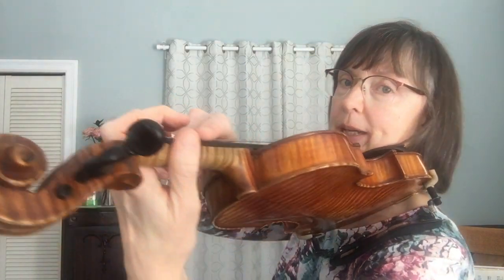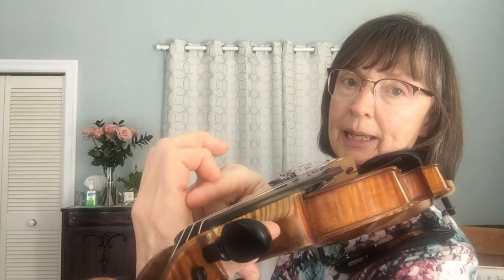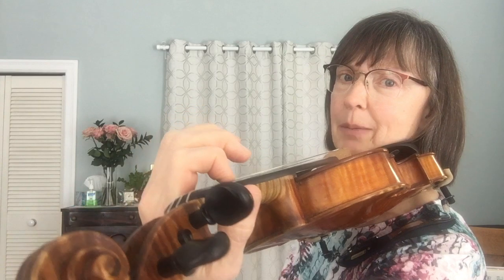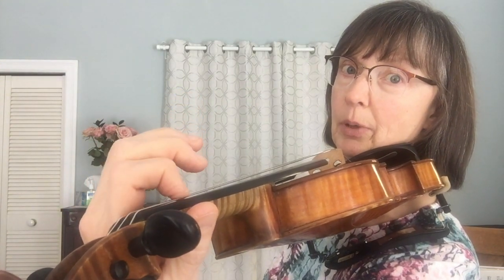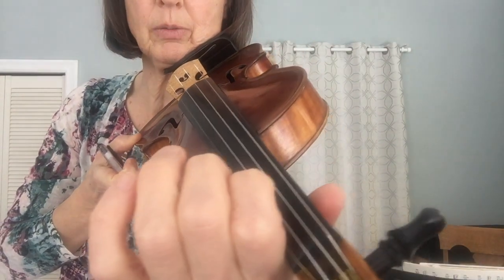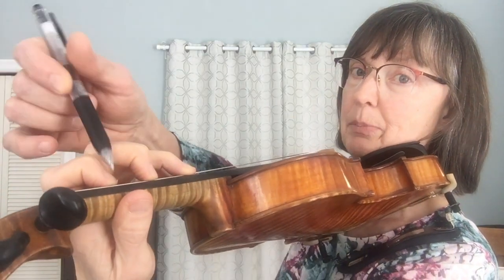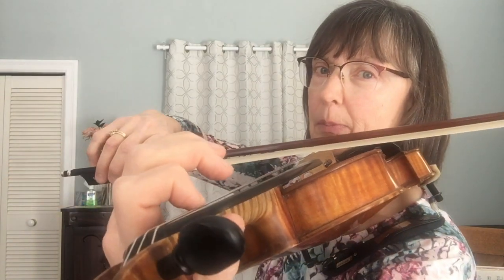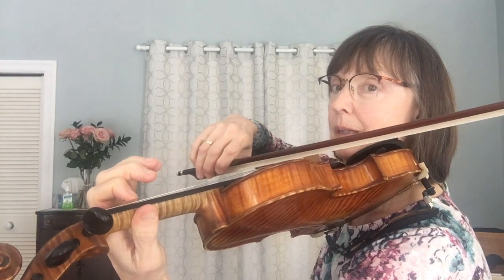Walking Fingers: a prescription for violin squeezers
Do you squeeze the neck of your violin when you play? Watch this video for suggestions about thumb position, finger pressure and action, plus an exercise to help you address this problem.